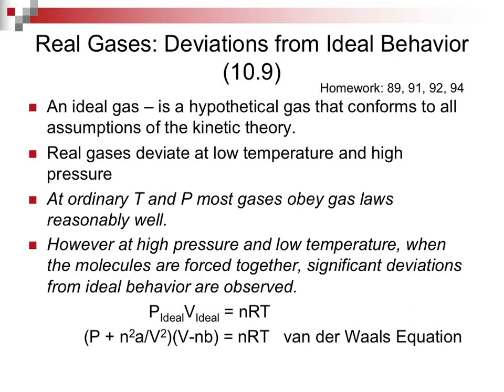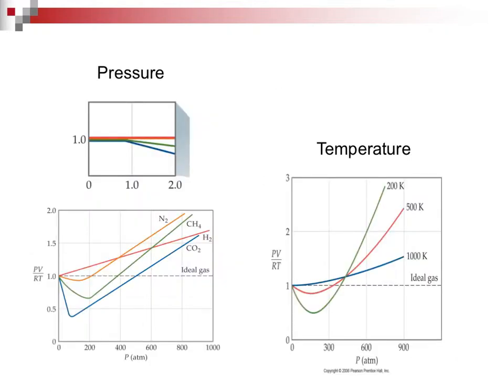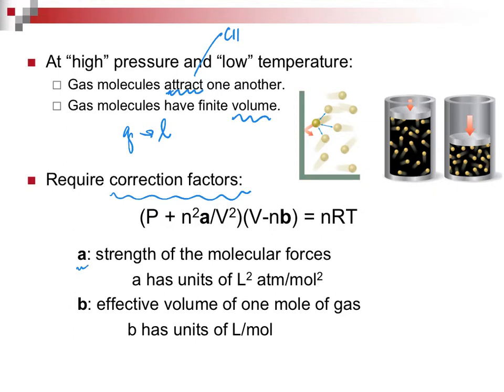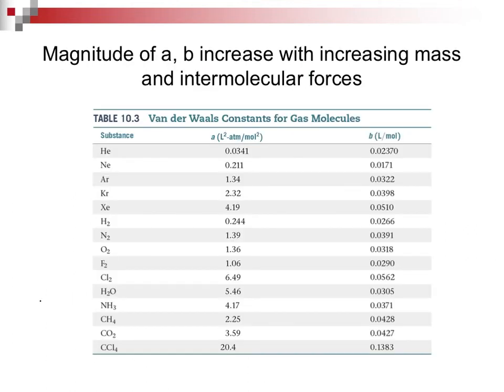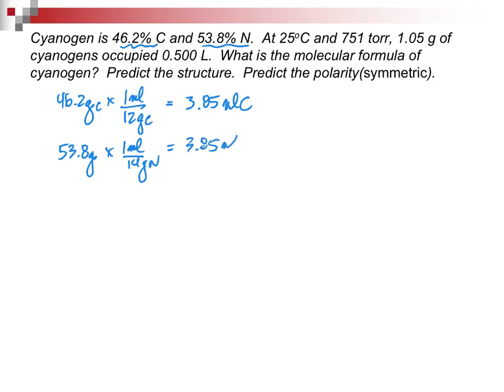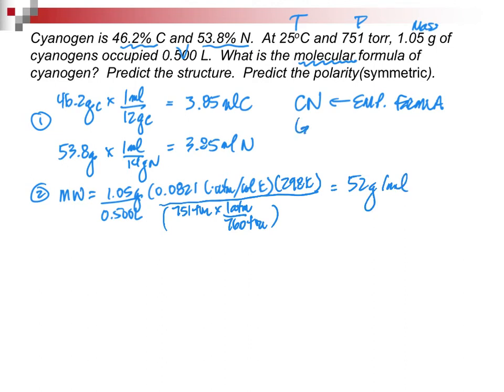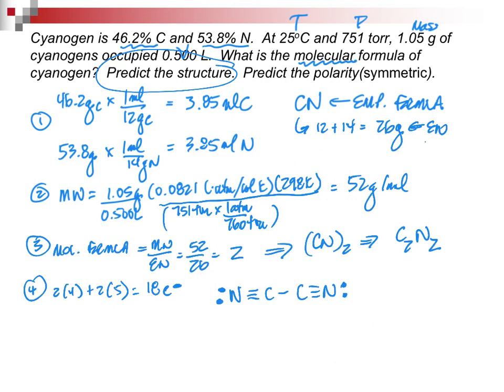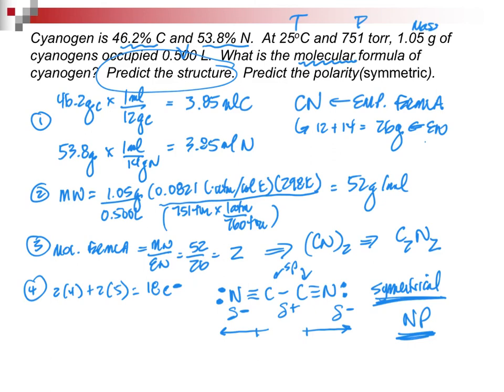10.9 Real Gases: Deviations from Ideal Behavior